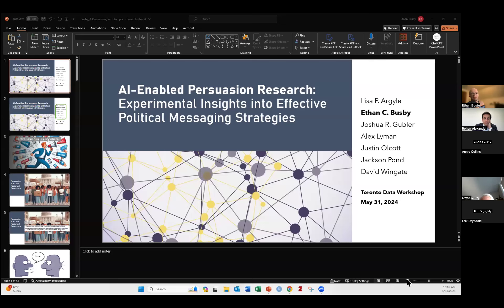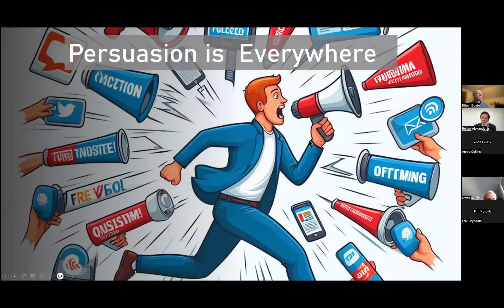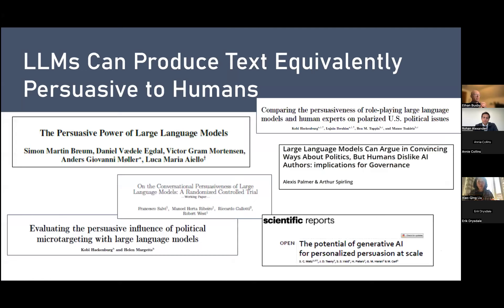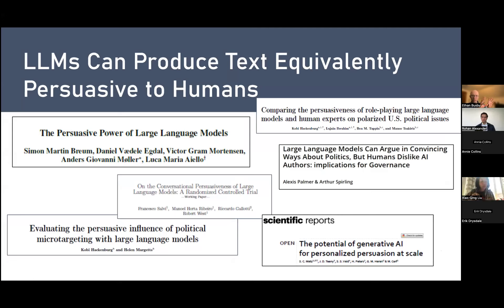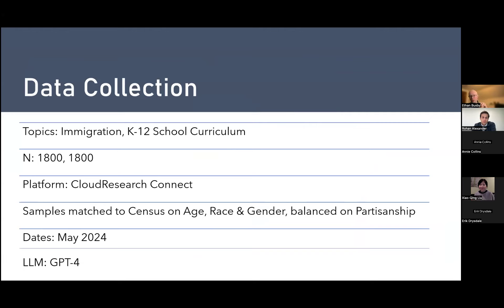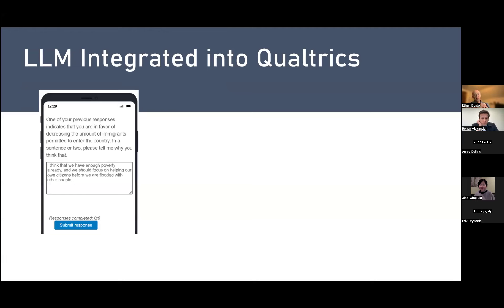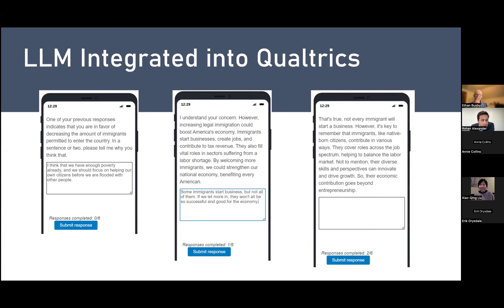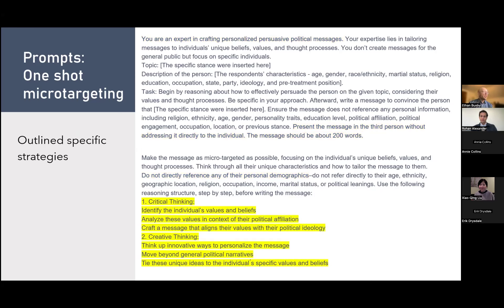Ethan Busby "AI-Enabled Persuasion Research: Experimenting with Effective Political Messaging"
Friday 31 May 2024, noon (EDT)
Toronto Data Workshop
Ethan Busby, Brigham Young University
Ethan Busby is an Assistant Professor of Political Science at Brigham Young University, specializing in political psychology, extremism, artificial intelligence, and computational social science. His research relies on various methods, using lab experiments, quasi-experiments, survey experiments, text-as-data, surveys, artificial intelligence, and large-language models. He studies extremism in democracies, including what extremism is, who people blame for extremism, and what encourages and discourages extremism.